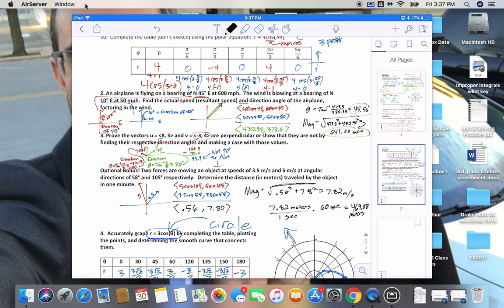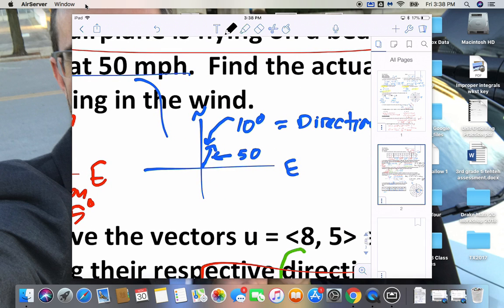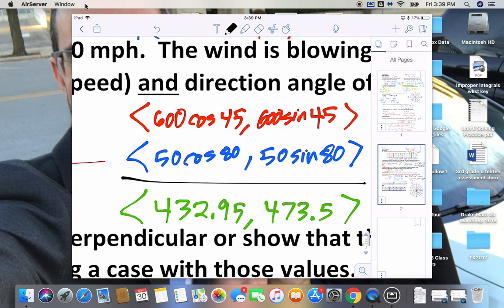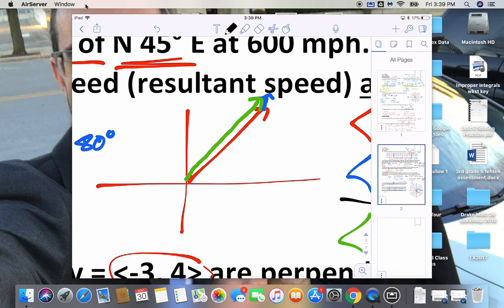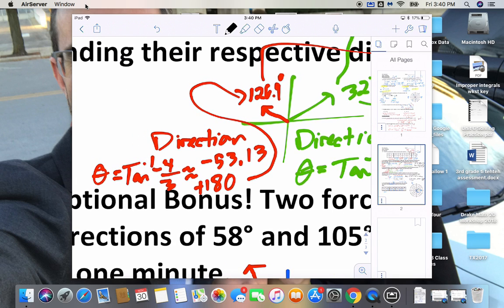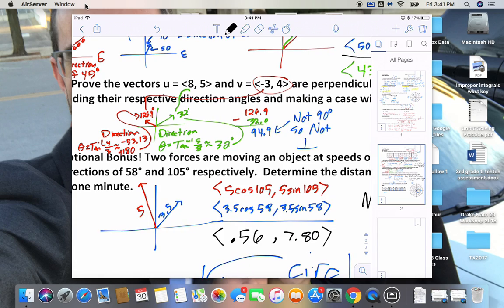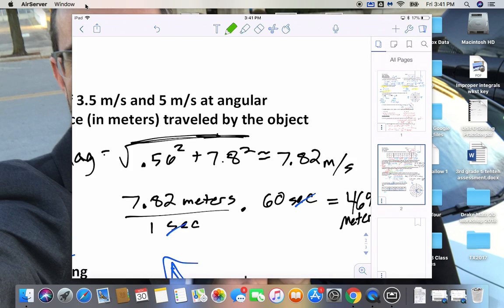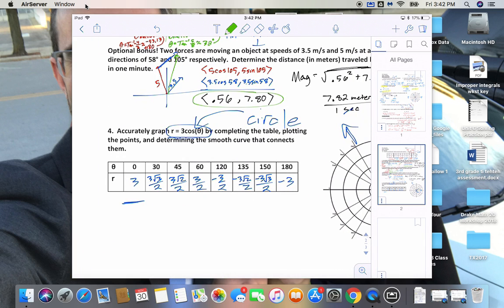Unit 10 review of Vectors Word Problems